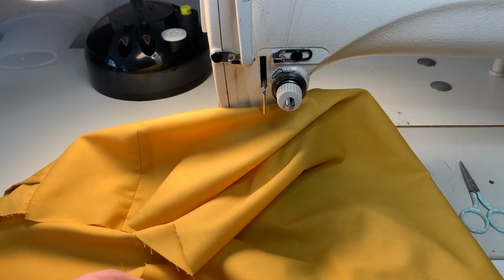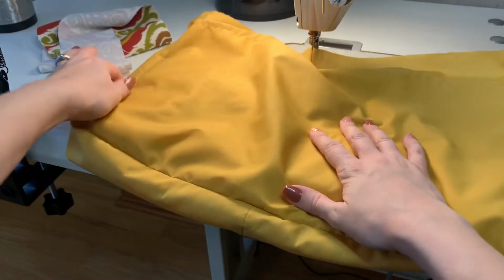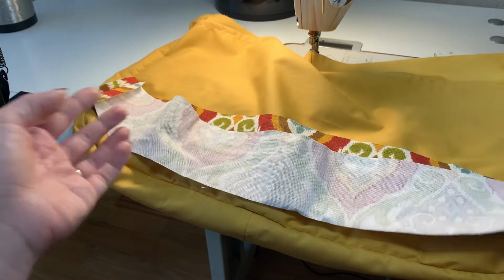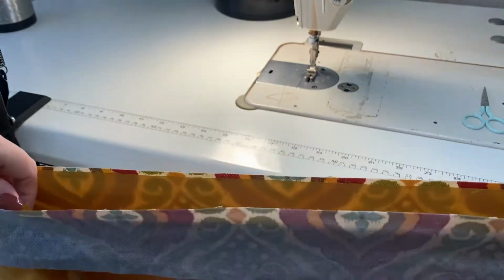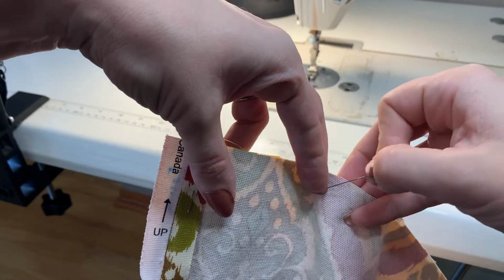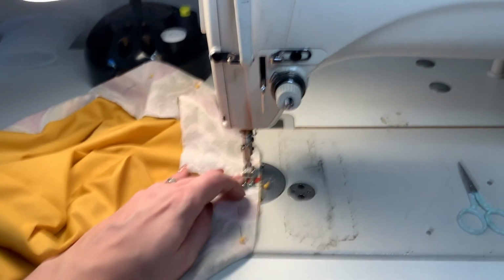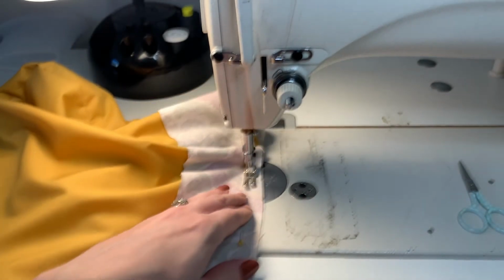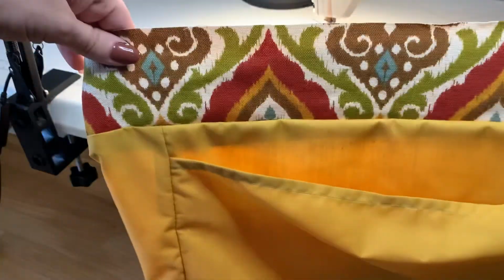Messenger Bag Part 11: Attaching the Facing to the Lining